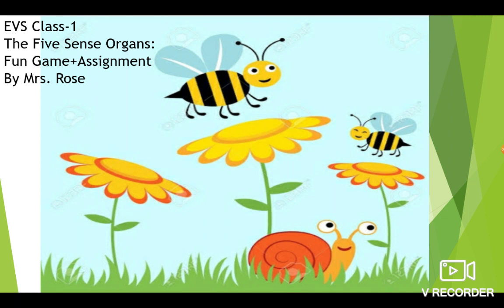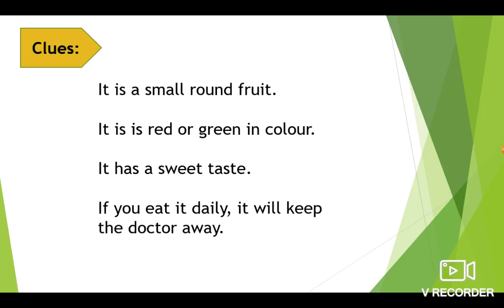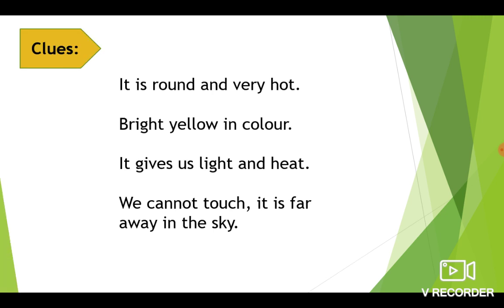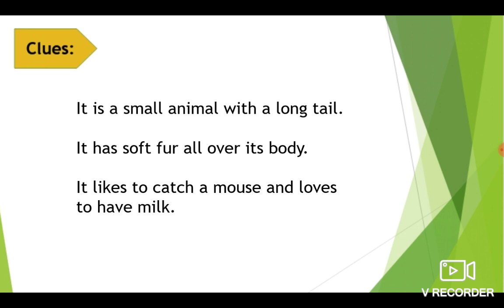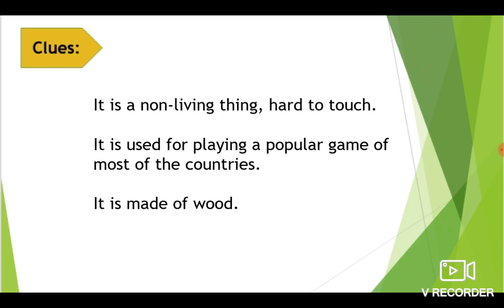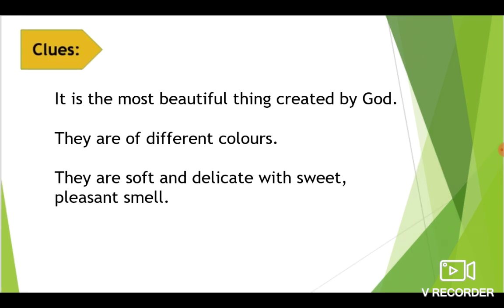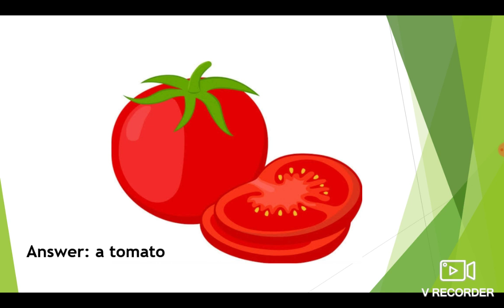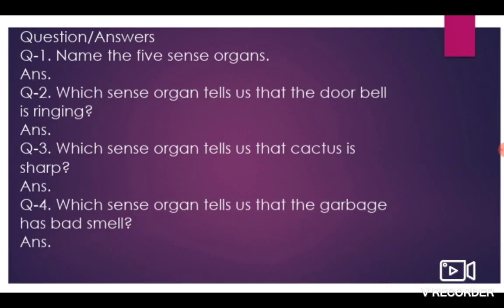EVS Class-1 Fun Game+Assignment